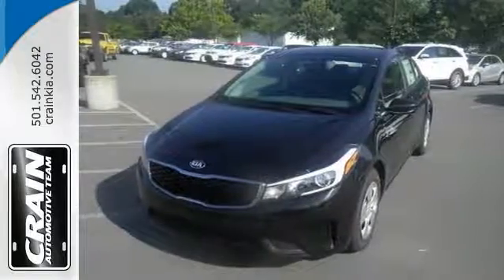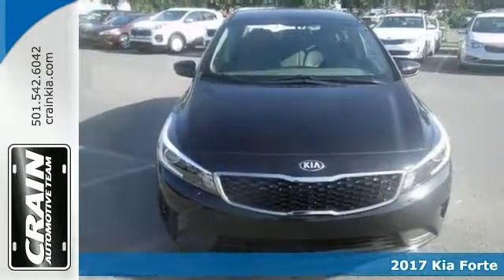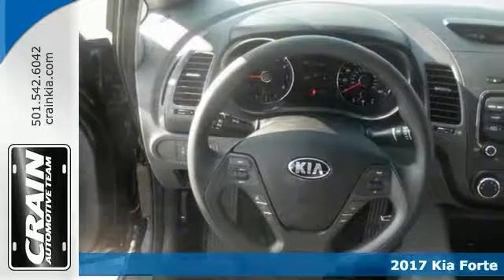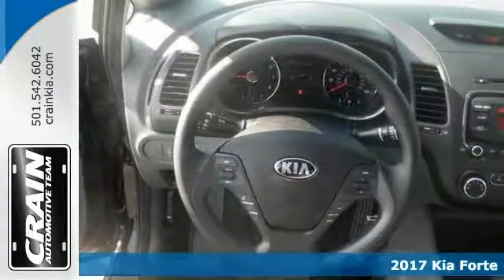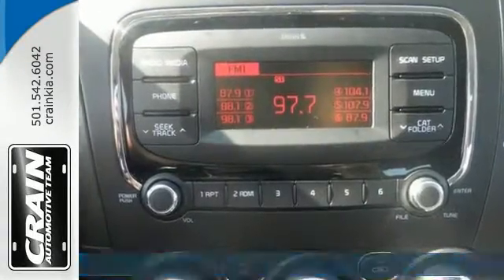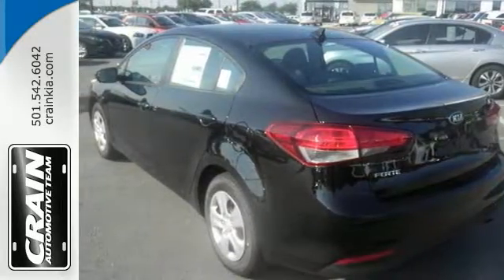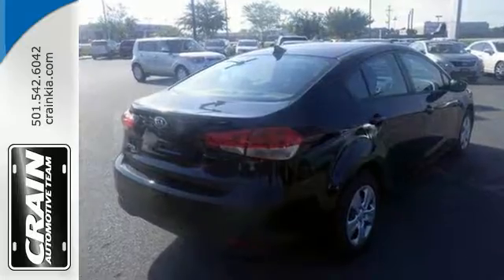New 2017 Kia Forte Sherwood AR Little Rock, AR 7KC1310 - SOLD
Year: 2017
Make: Kia
Model: Forte
Trim: LX
Engine: 2.0L I4 DOHC D-CVVT MPI Engine
Transmission: Automatic
Color: Aurora Black
Interior: Gray
Stock #: 7KC1310
VIN: 3KPFK4A78HE024914
This outstanding example of a 2017 Kia Forte LX is offered by Crain Kia. The look is unmistakably Kia, the smooth contours and cutting-edge technology of this Kia Forte LX will definitely turn heads. You could keep looking, but why? You've found the perfect vehicle right here. The Kia Forte LX will provide you with everything you have always wanted in a car -- Quality, Reliability, and Character. Beautiful color combination with Aurora Black exterior over Gray interior making this the one to own! Every new and pre-owned vehicle is backed by the Crain Commitment, including our 100% low price guarantee, a 100 hour love it or leave it exchange policy, and a 100 year 100,000 mile warranty. The Crain Team's Got 'Em!

Address:
5830 Warden Rd